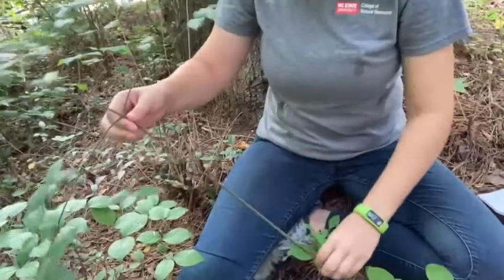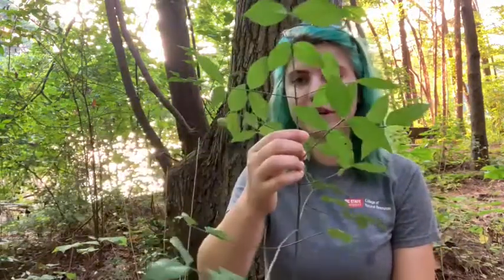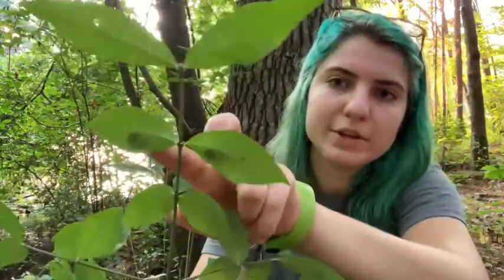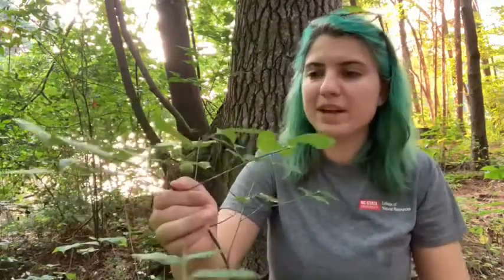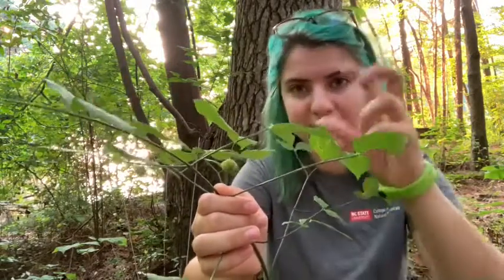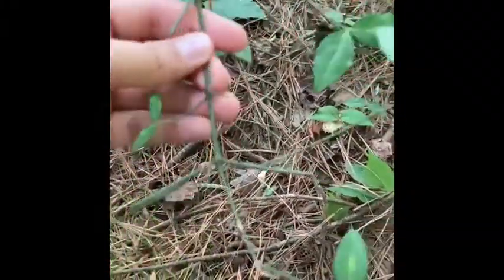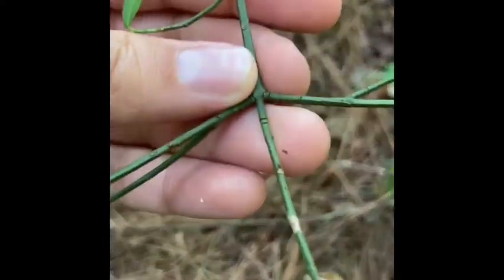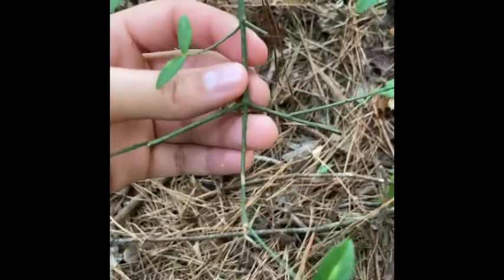Euonymus americanus (strawberry bush, hearts-a-bustin)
All about strawberry bush